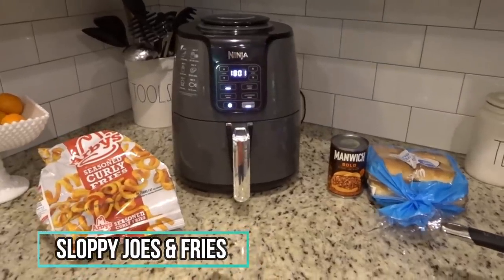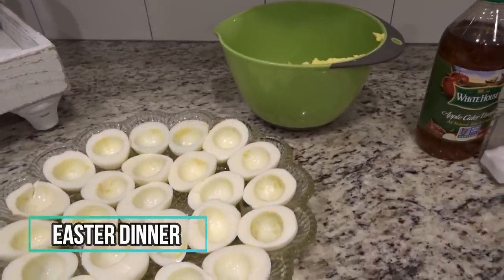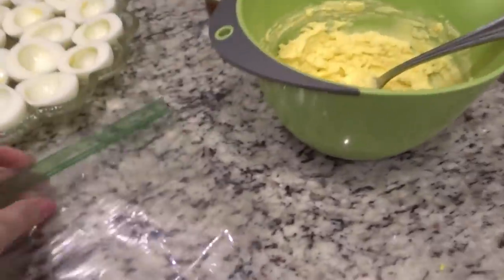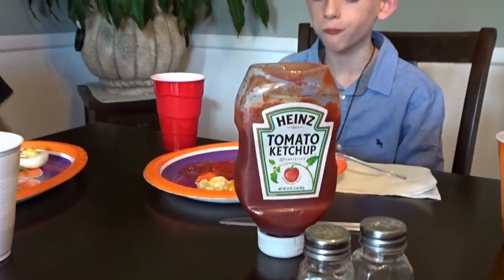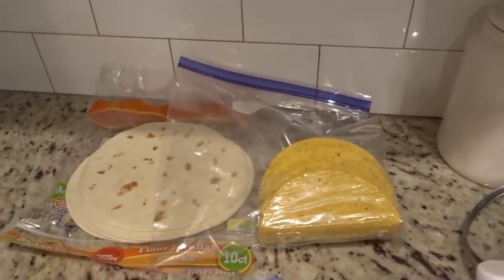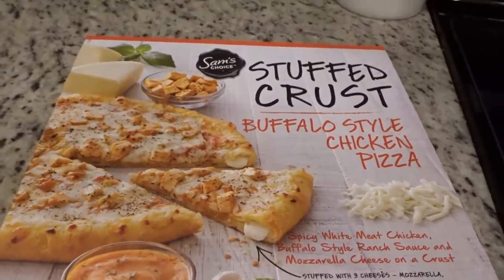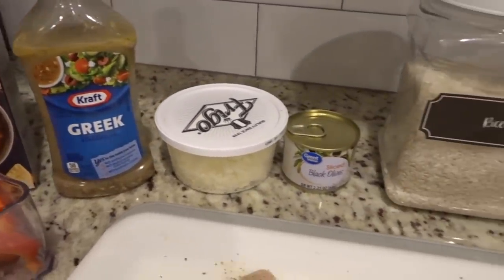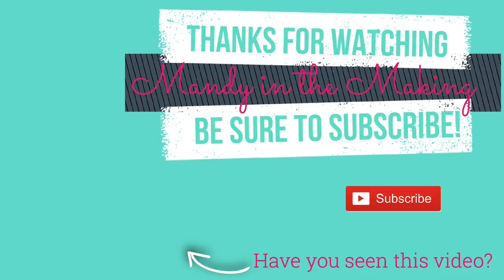WHAT'S FOR DINNER? | APRIL 19-25 | EASY DINNER IDEAS | MANDY IN THE MAKING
Welcome back to another What's For Dinner video!  I'm so glad y'all are loving these!  This week I kept it really simple, but I hope you still get some dinner inspiration!

I LOVE MY ODORKLENZ LAUNDRY ADDITIVE!!  SO GREAT FOR YOUR TOWELS AND SHEETS!